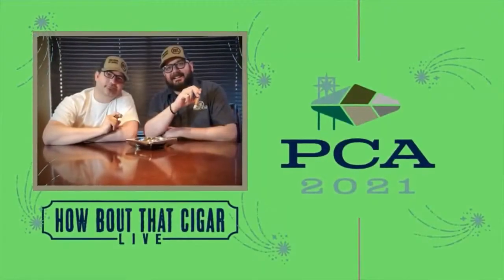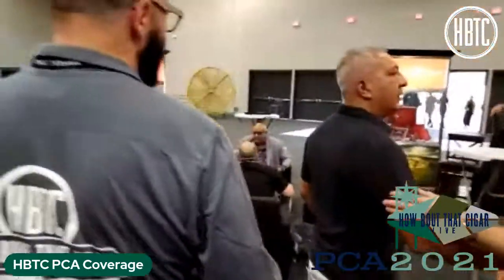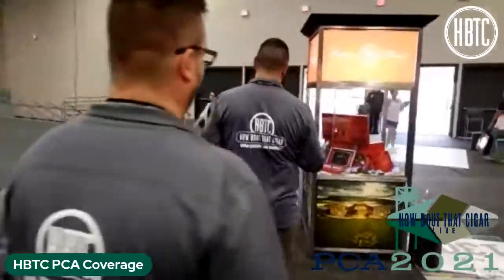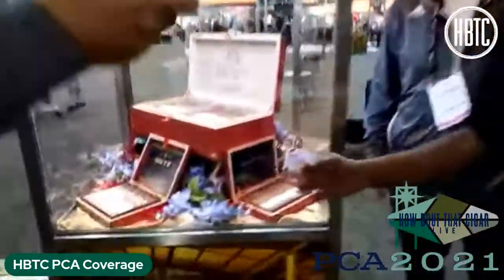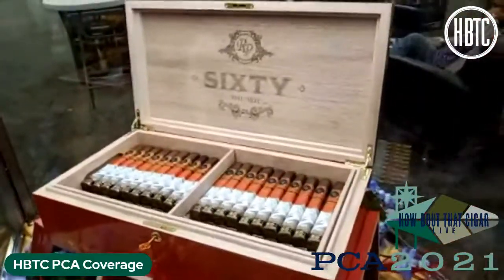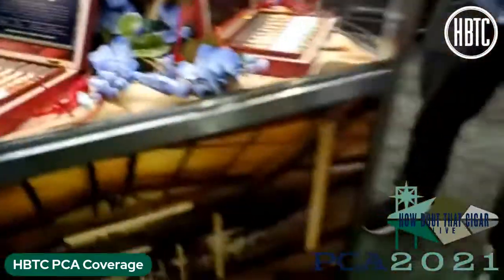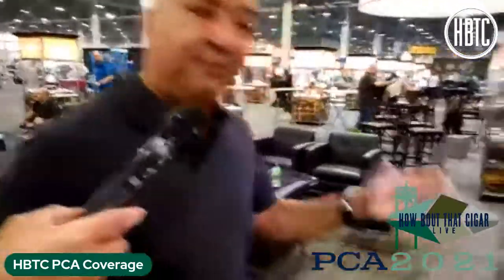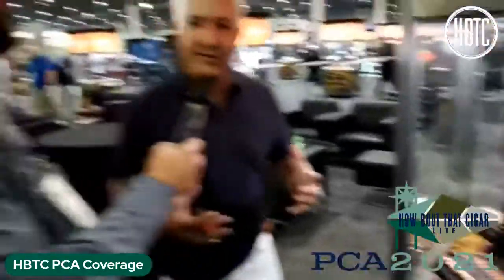PCA 21 - Rocky Patel Cigars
PCA 21 - With Rocky Patel from Rocky Patel Cigars